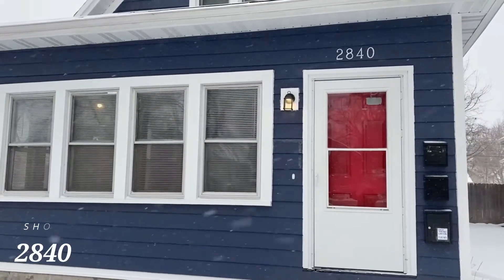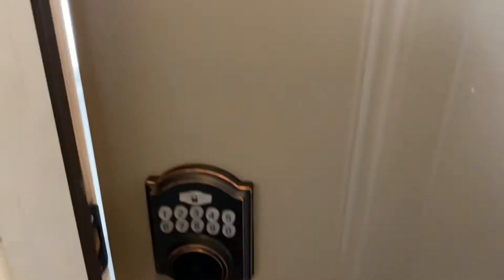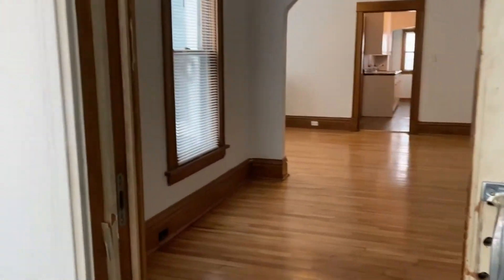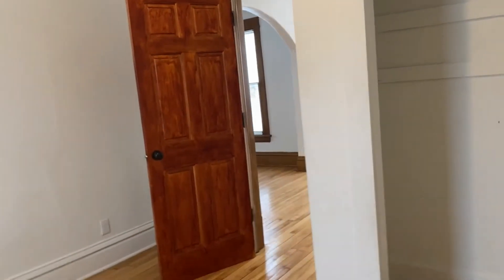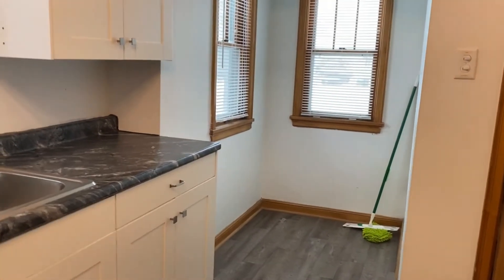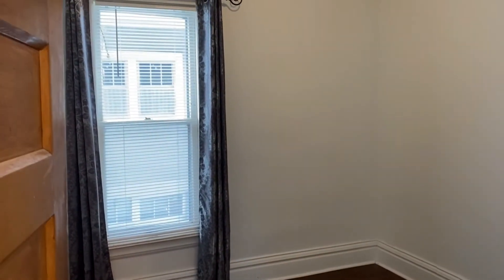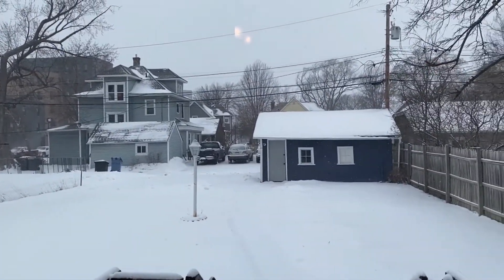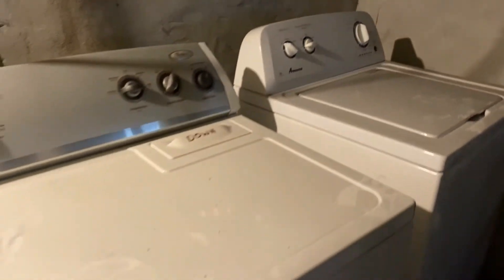2840 28th Ave S #1 - Rental Video Tour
Please let me know if you have any questions. Applications are submitted through and only cost $50/person!